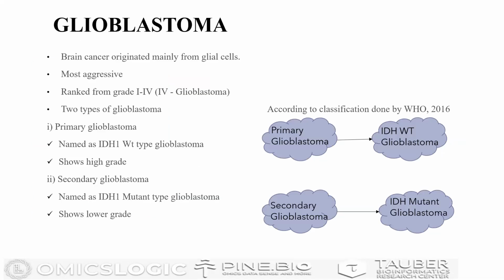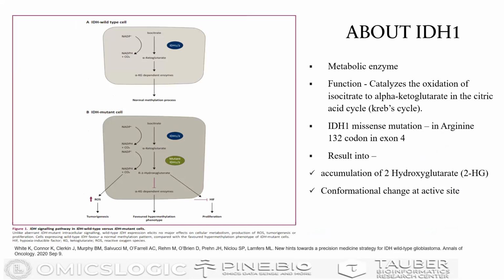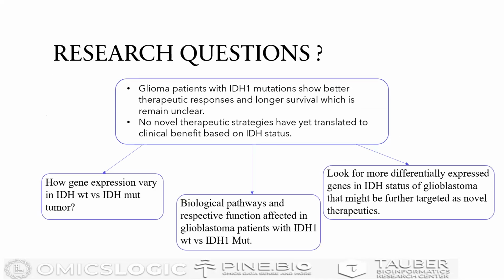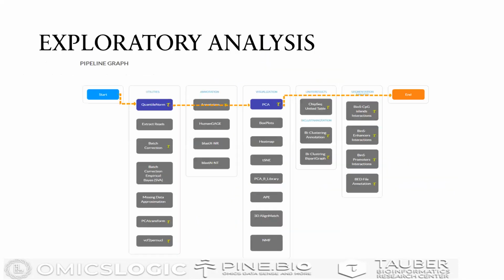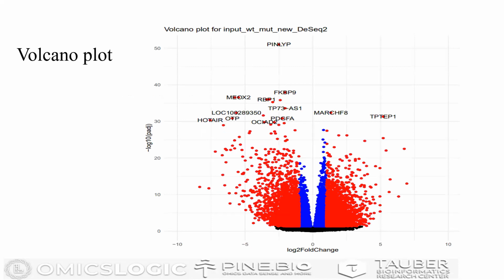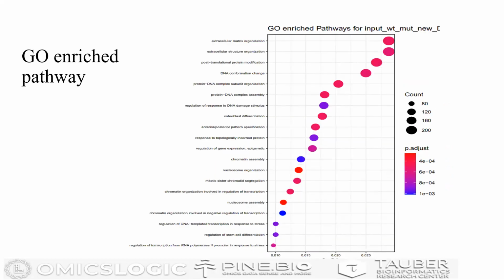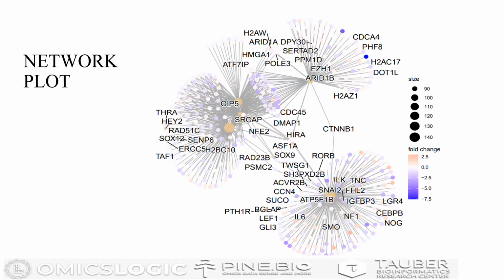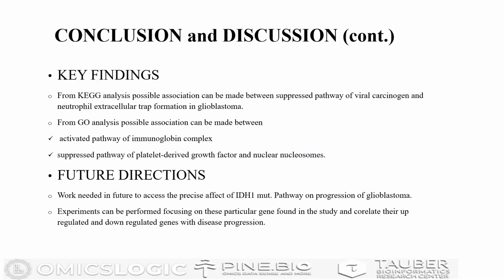In silico analysis of NGS data of Glioblastoma to understand the effects of IDH1 status